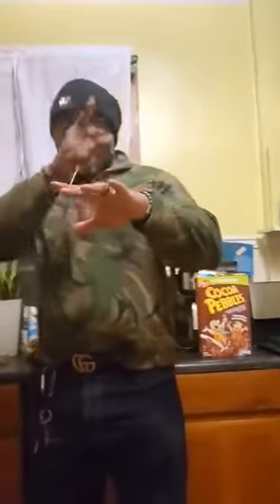52 Vt-K Combat Concepts: Building with the Brother